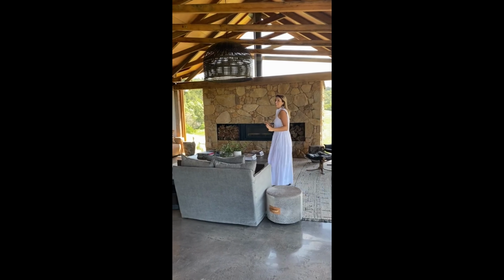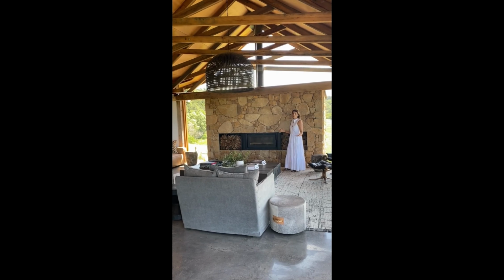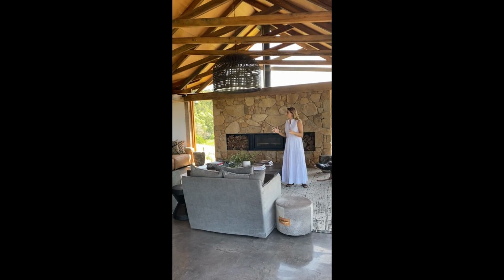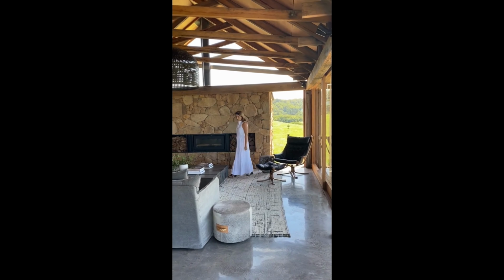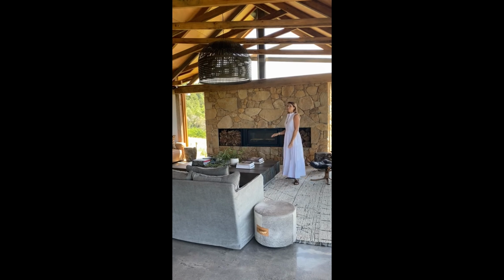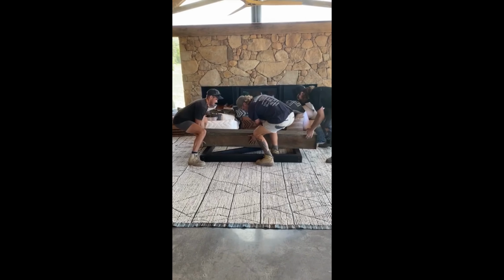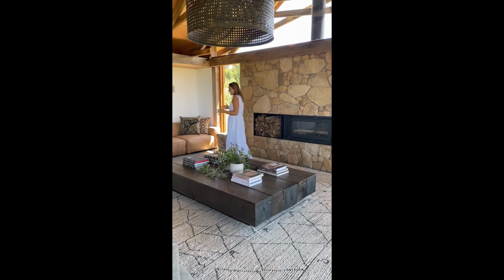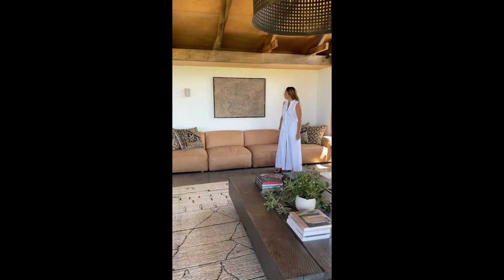Let Us Show You The Design Details Of The Living And Dining Room At Walker Farm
The living room at Walker Farm is a stunning, grounded space anchored by the incredible basalt fireplace. The space is filled with natural materials and textures. It’s the perfect place to relax, connect - and soak in those views.

Basalt stone wall | Kemlen Celestial 900 inbuilt fireplace from @jetmasterfireplaces | Fireplace installed by @twoacresfires | custom coffee table from @leebrennandesign | Esch Woven Iron Stripes Pendant light, Extra Large from @emaclawtonlighting| vintage Falcon chair from @vamptvintage | Sketch leather sofa from @globewest | Vintage Amara rug and cushions from @cadrys | Singita one-seater sofas - charcoal, Lava stone side tables from @uniqwacollections | Black side table from @bodhi.living | Dusk ceramic wall light from @weponder_ | Artwork from @piermarqart | Grey Cowhide Ottoman by @arthide.

THE DESIGNORY
Designing homes from the inside out and an “inspirational and informational” platform for all things building, interiors, architecture and design.

We love collaborating with awesome brands! Get in touch – we’d love to hear from you!